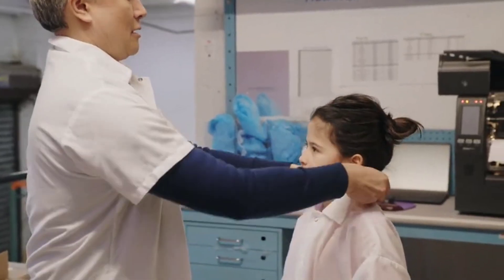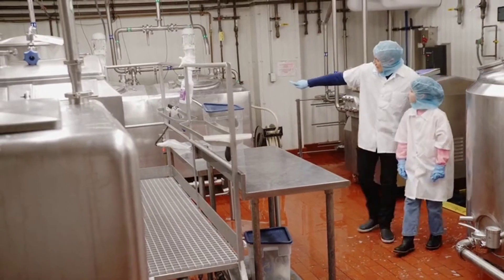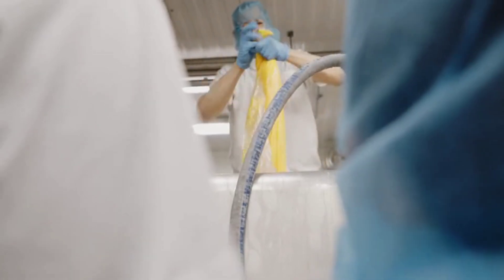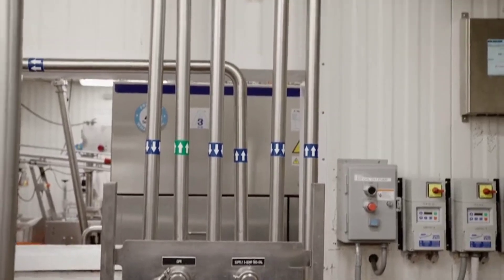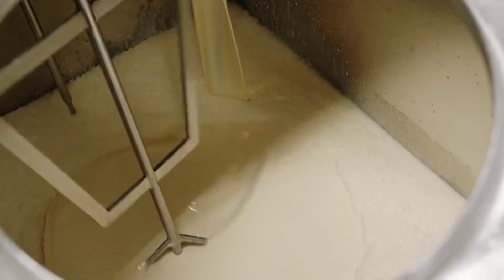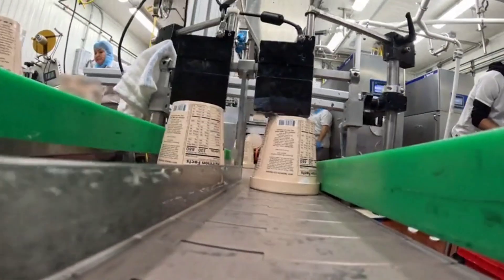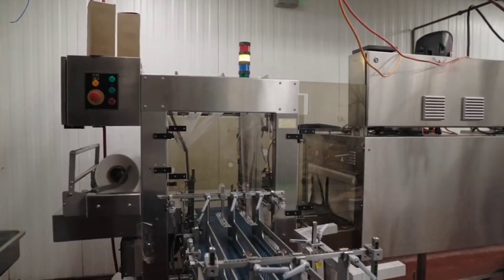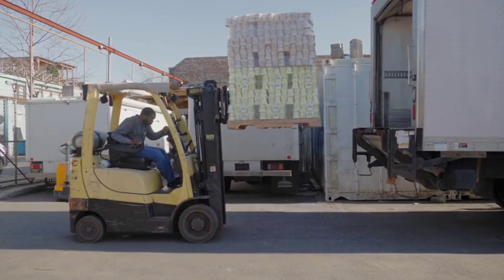Sesame Street: M Is For Machines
a girl visits her father at an ice cream factory and witnesses all the machinery at work.